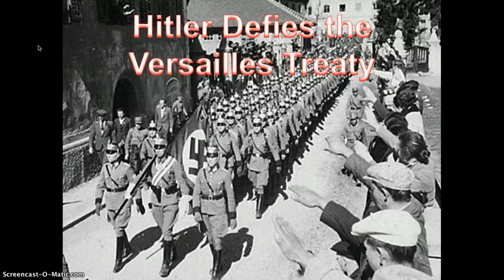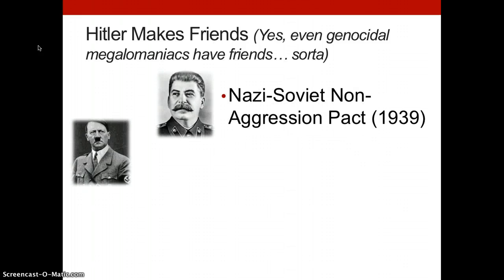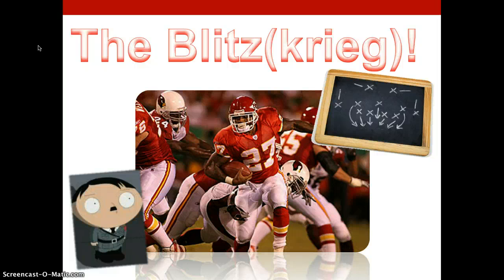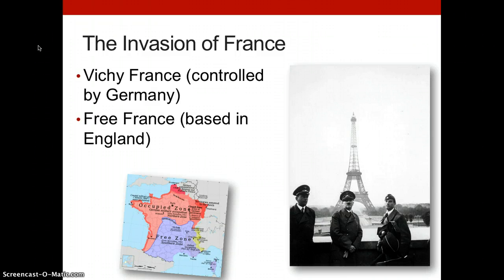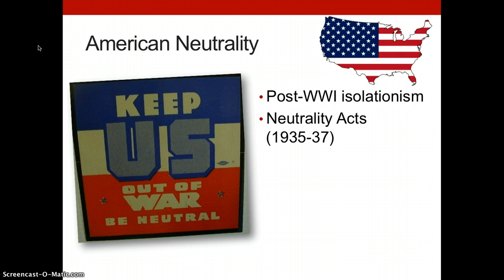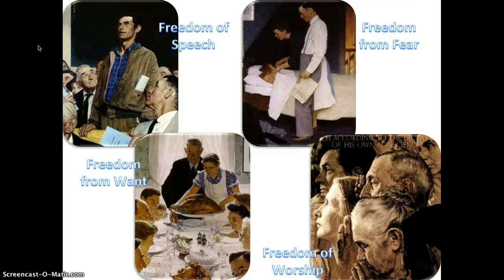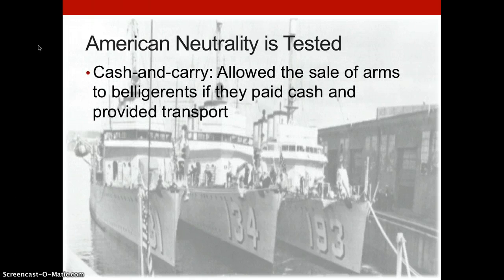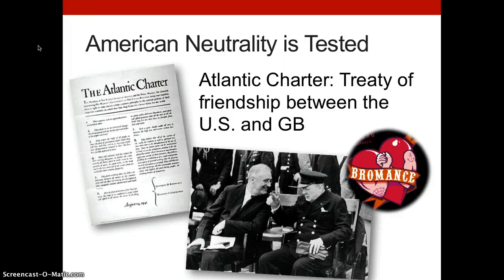8.3 - Causes of WWII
Events that drew America towards WWII